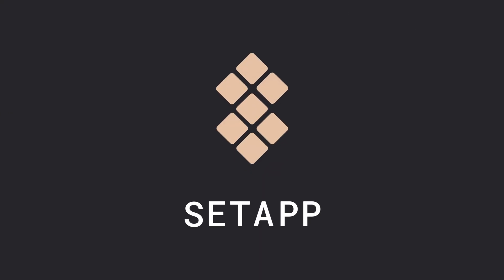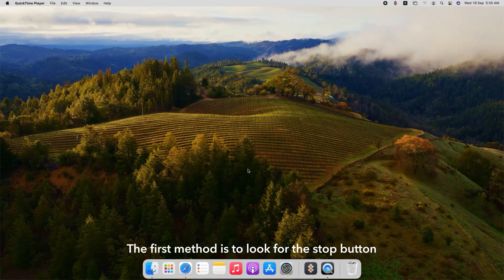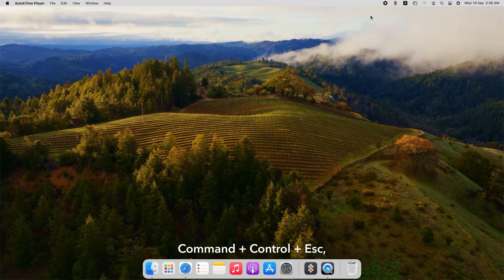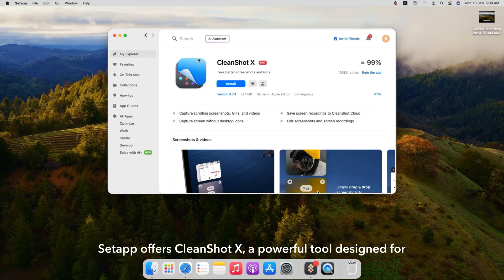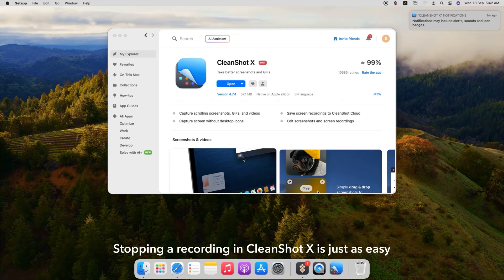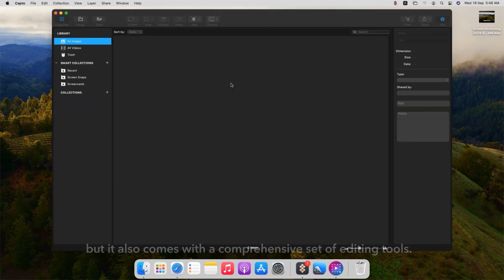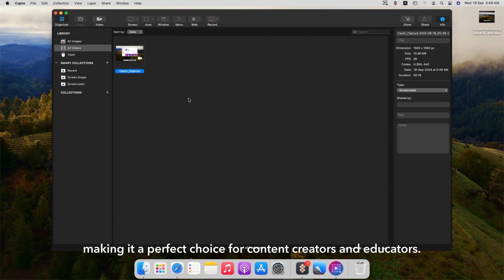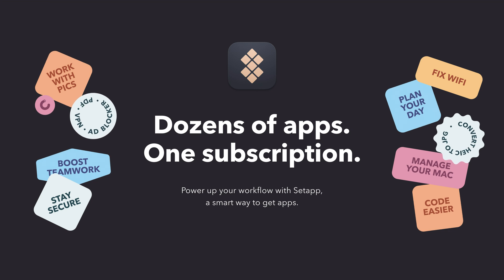How to Stop Screen Recording on Mac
Whether you're capturing tutorials, presentations, or gaming sessions, ending a recording smoothly is just as crucial as starting one. In this video, we’ll show you how to stop a screen recording on your Mac using QuickTime, and introduce advanced alternatives like CleanShot X and Capto for more control and editing options.

✨ Timestamps:
00:16 How to end QuickTime Screen Recording
00:53 About CleanShot X
01:25 About Capto

No matter if you need basic tools or professional-grade solutions, Setapp has you covered. Start your free 7-day trial today to discover powerful apps that enhance screen recording, simplify editing, optimize your workflow, and much more!

💬 Which app are you most excited to try first?